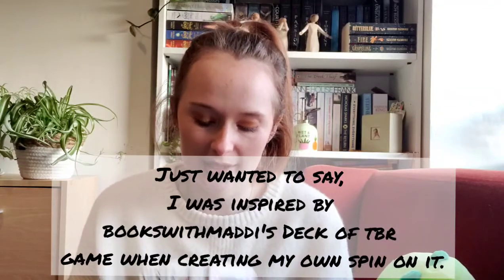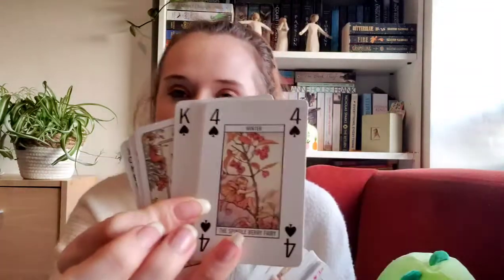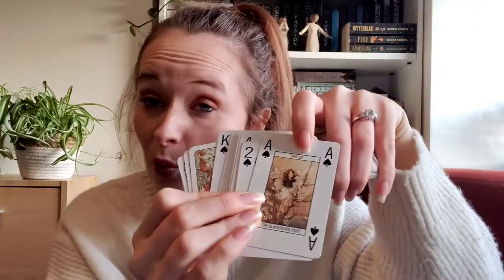January Cards of TBR | NEW Tbr Game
Hellooo my lovelies,

I have a new tbr game! Wish me luck!